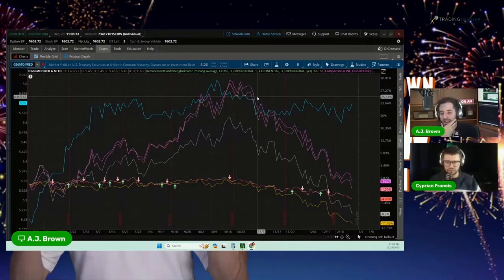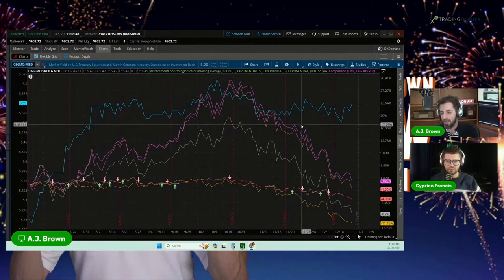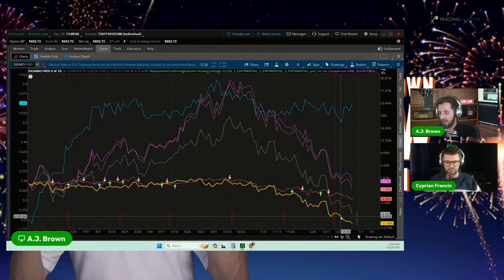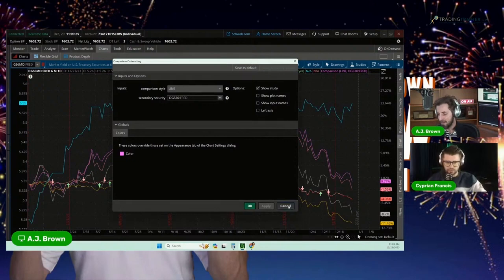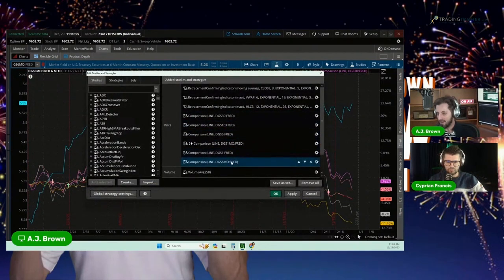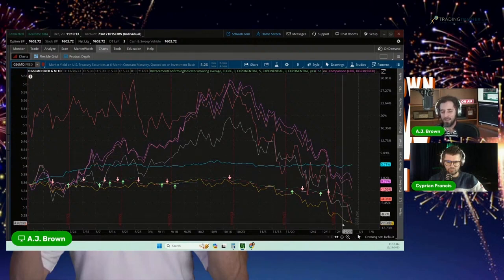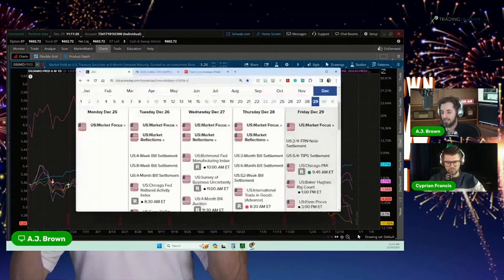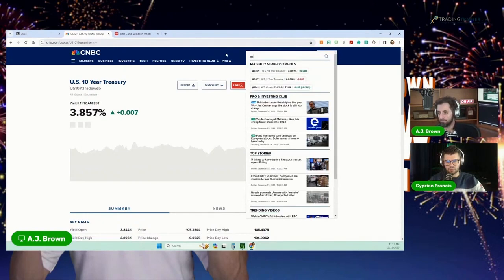What Are Bond Yields Telling Us About The Current Market?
In this clip from The A.J. Brown Show, we discuss the recent changes in Bond Yields, and how they may have an impact on the market, and what we should take away from them.  To learn more about market trends, join us in our free daily workshop!